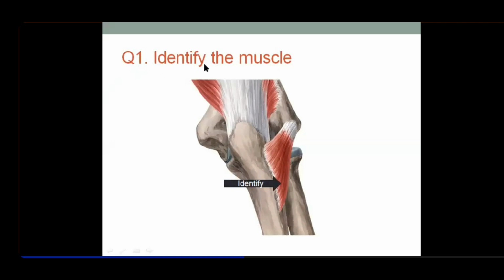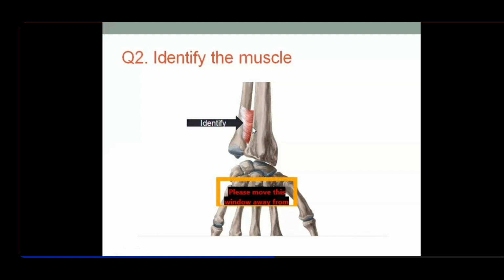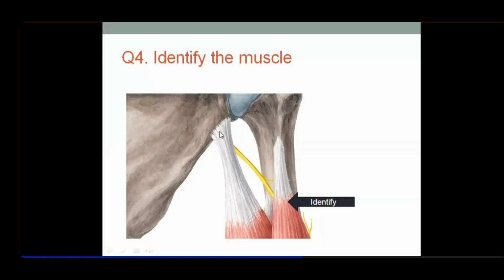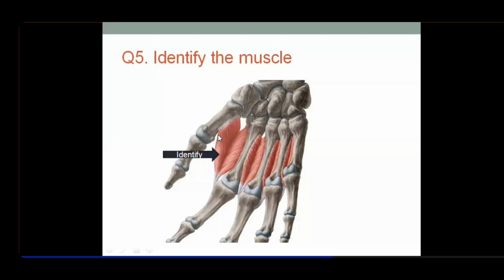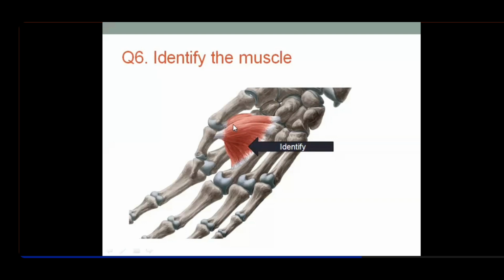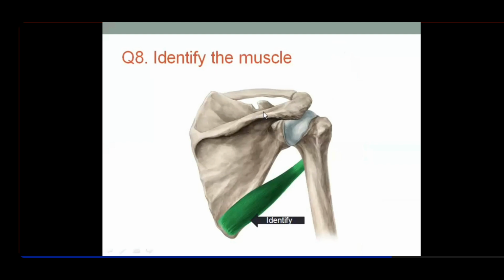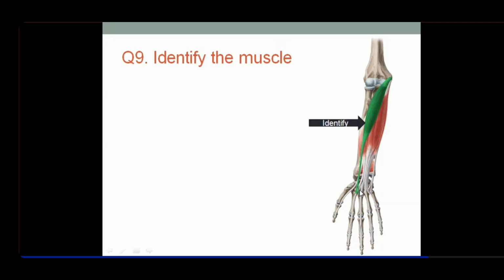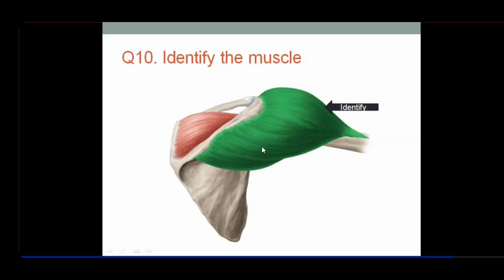Upper limb anatomy, OSPE on Muscles of Upper Limb, Self Assessment Test with Explanation by Dr. SAM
OSPE on muscles of upper limb or superior extremity

1. Anconeus muscle
2. Pronator quadratus muscle
3. Biceps brachii muscle
4. Lateral head of triceps brachii muscle
5. First dorsal interossei muscle
6. Adductor pollicis muscle
7. Abductor pollicis longus muscle
8. Teres major muscle
9. Flexor carpi radialis muscle
10. Deltoid muscle